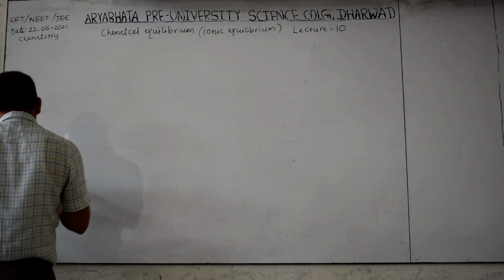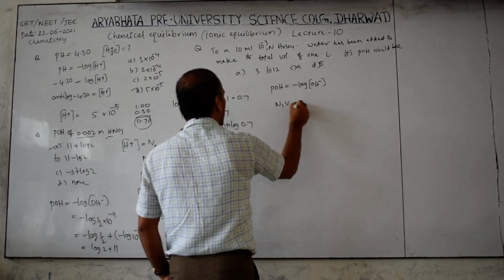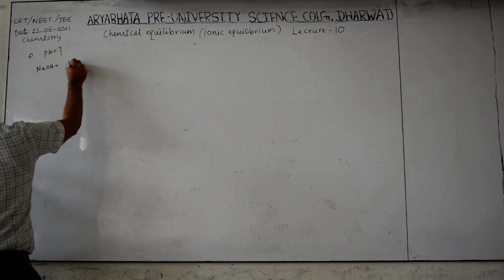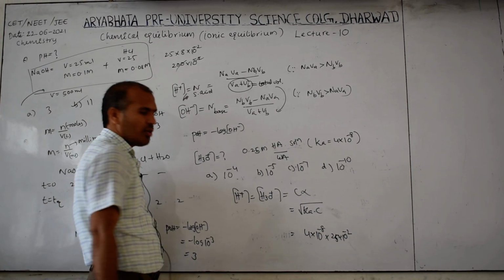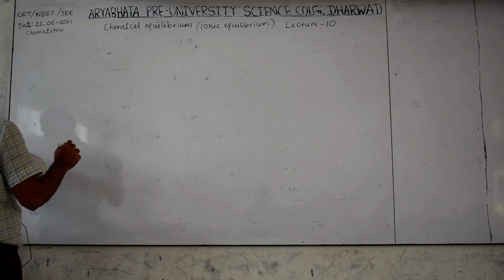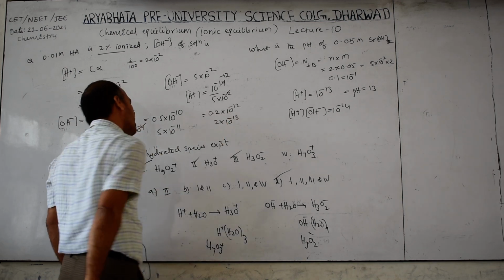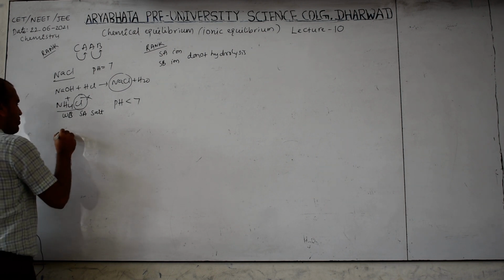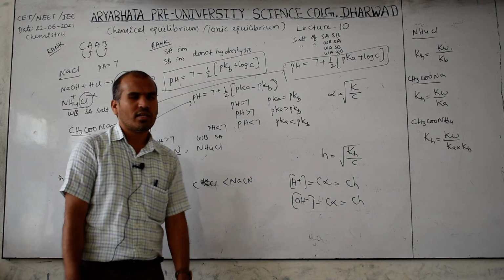PART 10 ARYABHATA PU SCIENCE COLLEGE DHARWAD CET NEET JEE CHEMICAL EQUILIBRIUM PROF RAVIKUMAR SIR